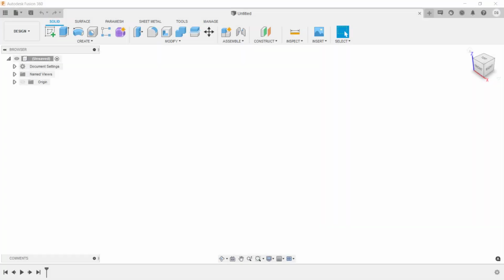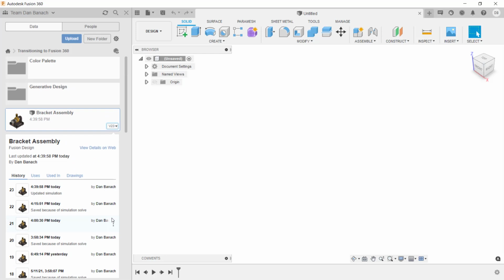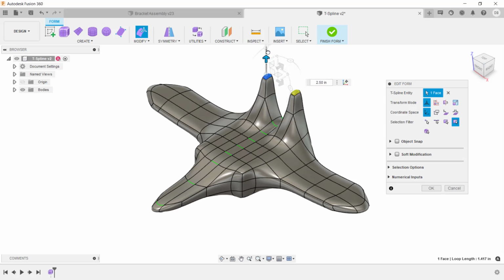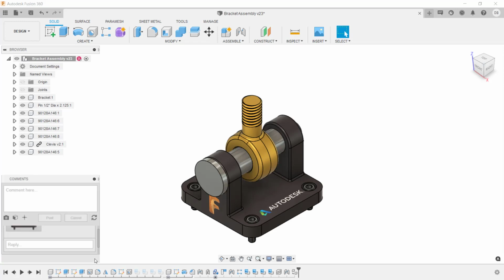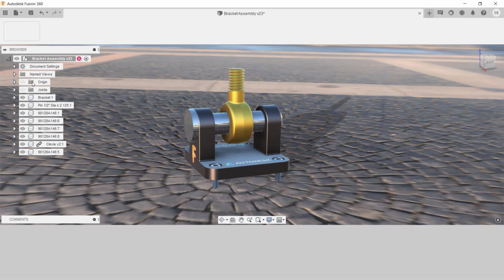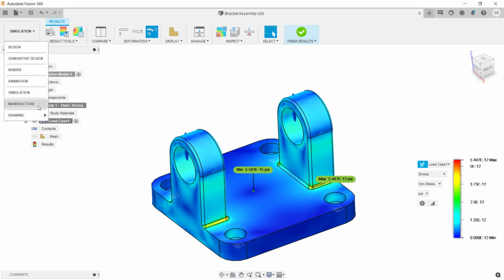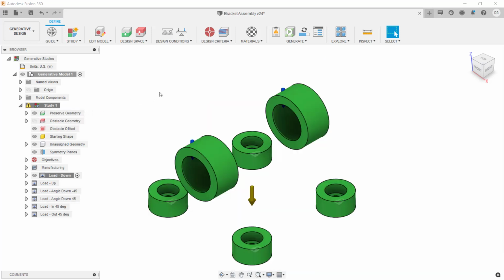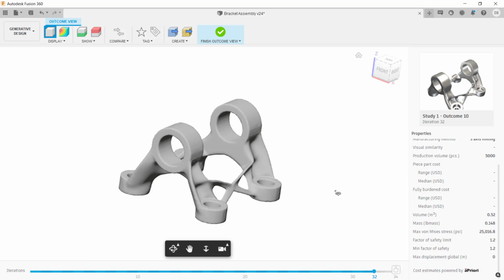Autodesk Fusion | Module 0: Introduction to Autodesk Fusion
In this video, you will explore a high-level overview of Fusion 360’s capabilities and classroom applications. It includes the following chapters, which can be navigated according to their timestamps:

0:00 Intro
0:49 Accessing Fusion 360
1:21 Reviewing Student Designs
1:49 Using the Data Panel
2:14 Inviting Students to Group Projects
2:25 File Version History
3:21 Getting Started with Modeling Forms
5:01 Viewing, Leaving, & Replying to Comments
5:40 Workspaces
7:46 Options for 3D Printing

Getting Started in Fusion 360 - A free course for anyone interested in learning to use Fusion 360.

Fusion 360 for Generative Design - A free course on the generative design capabilities within Fusion 360.